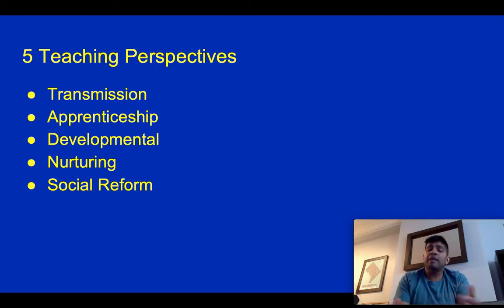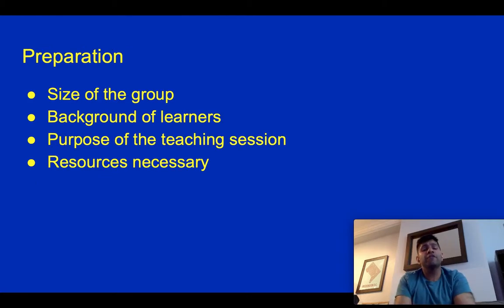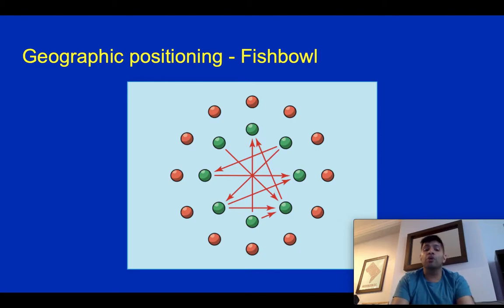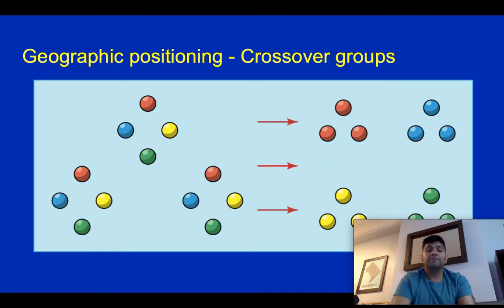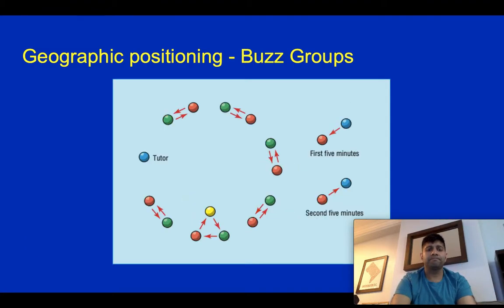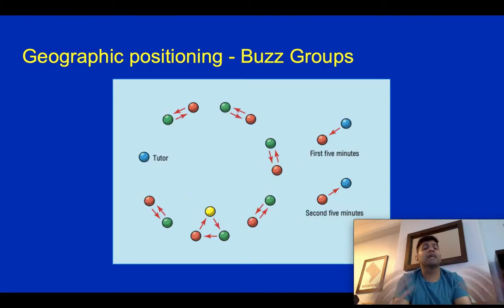teaching in 8 minutes